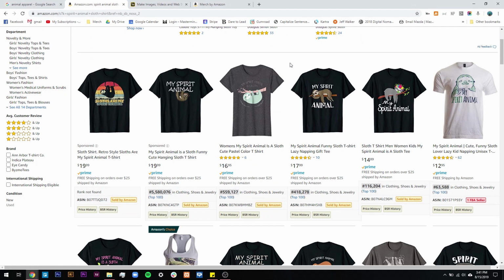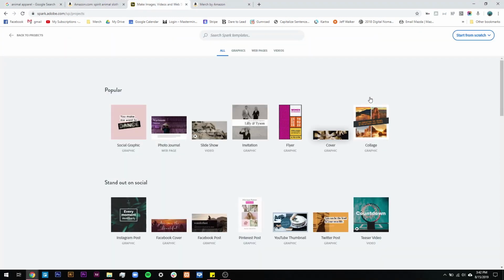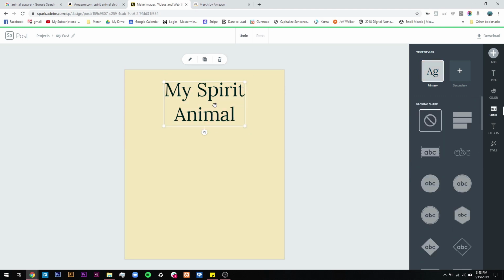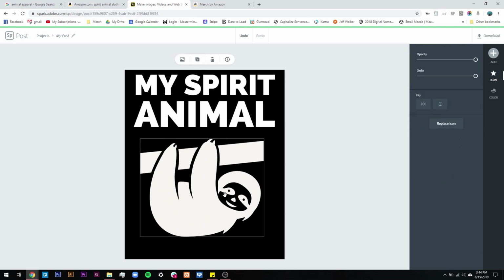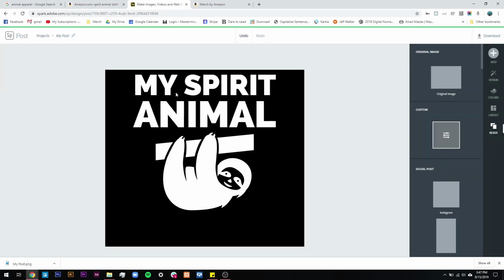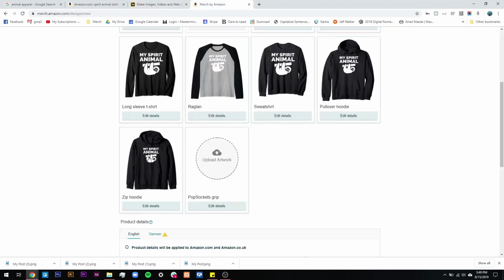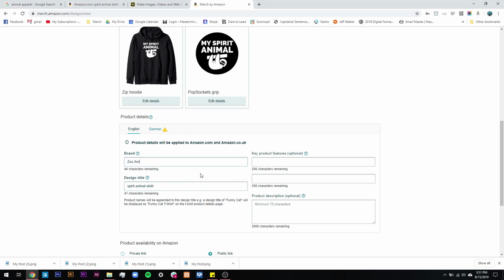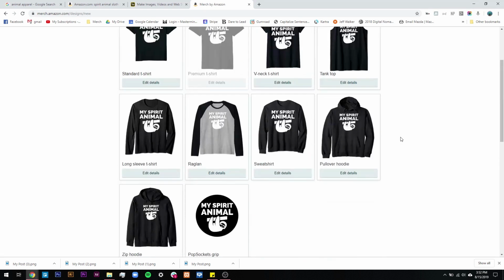How to Make Merch by Amazon Listings Quickly for Beginners